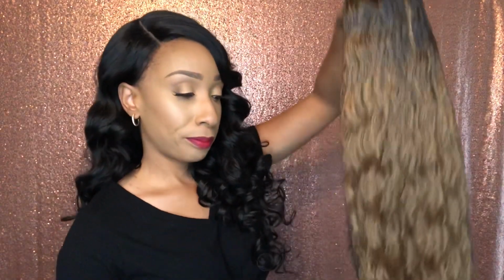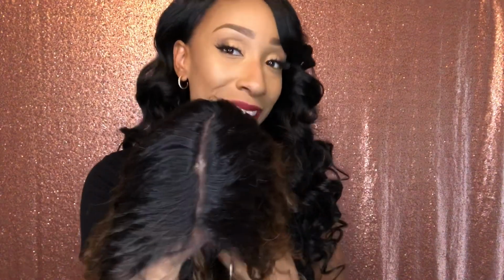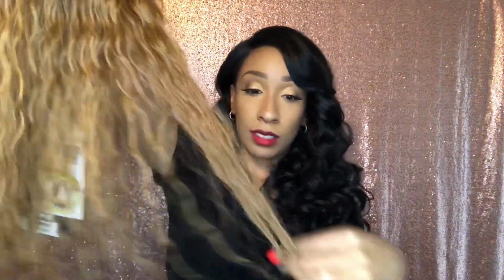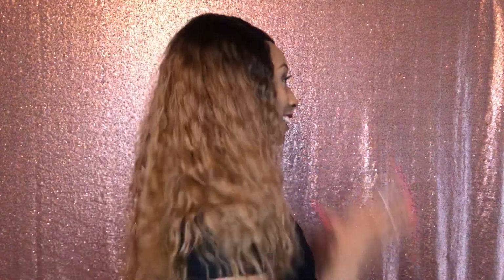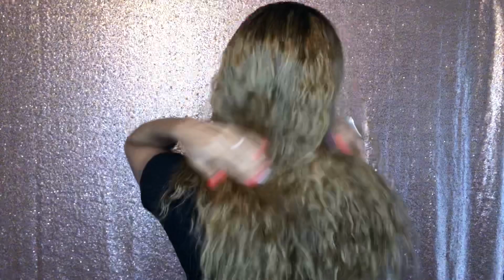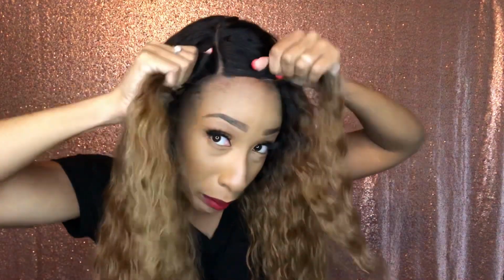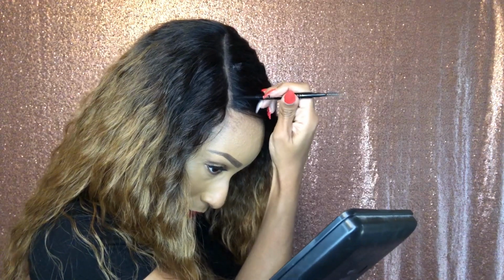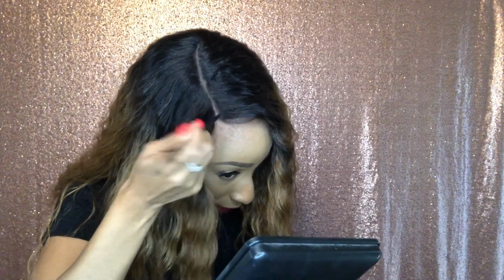Zury Sis Pre-Stretched Lace Front Wig- BYD LACE H PINE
Okay, okay so maybe talk throughs are not for me 🤣. But here’s my review on Zury Sis Pine. If there’s any wig you’d like to see me review don’t hesitate to ask. 😉

I purchased this wig from GoBeautyNY. Zury Sis Beyond Synthetic Hair Lace Front Wig - BYD LACE H PINE Link: